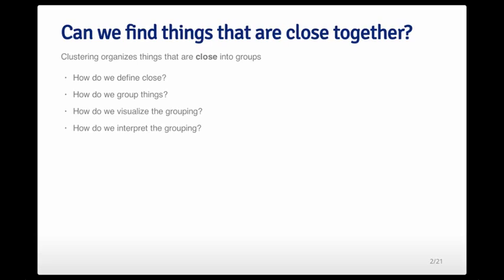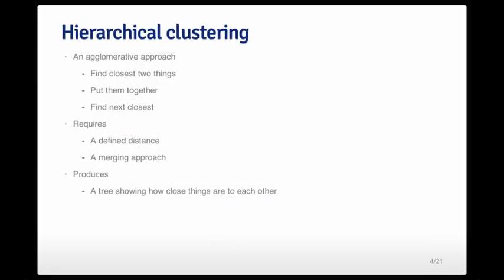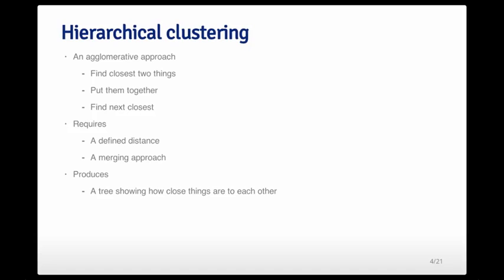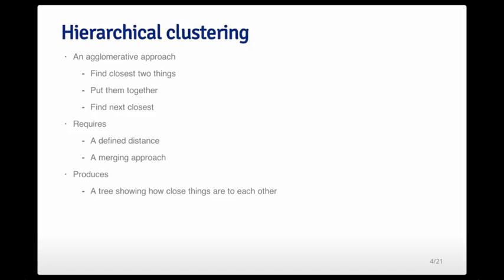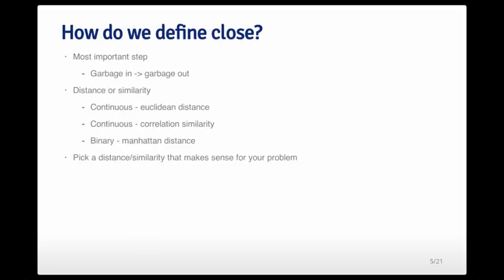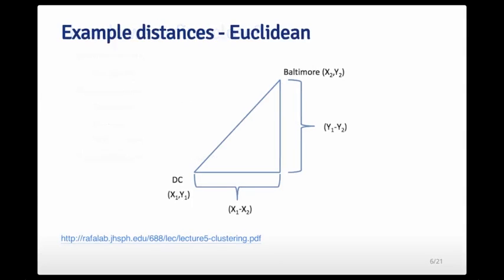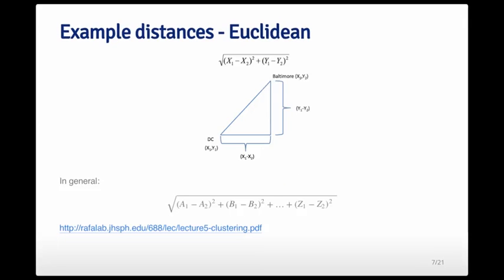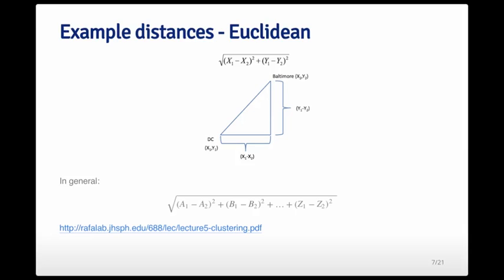4 1 Hierarchical Clustering part 1 7 21